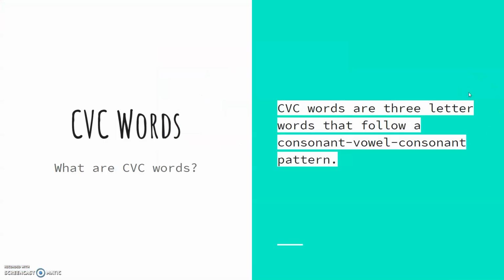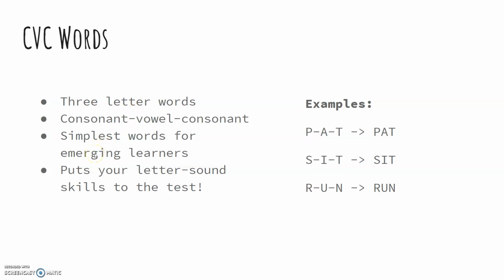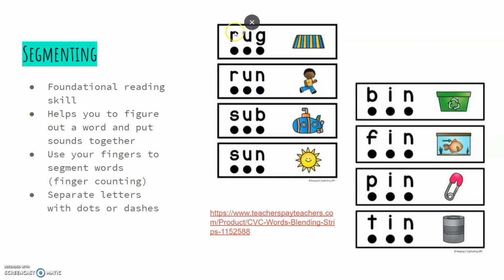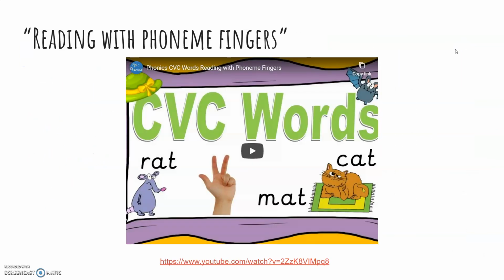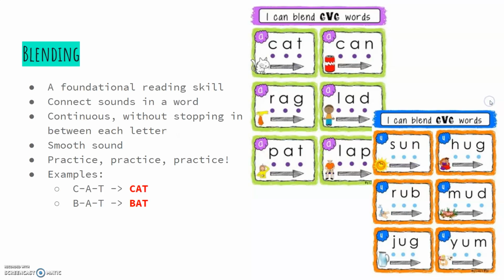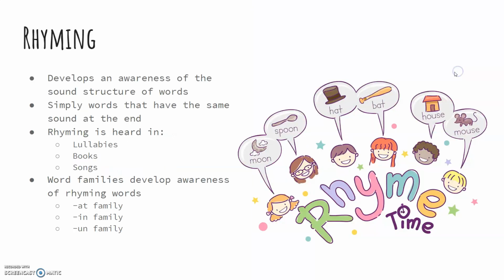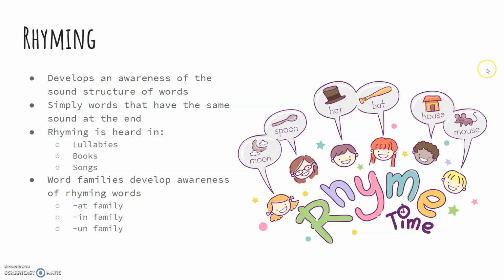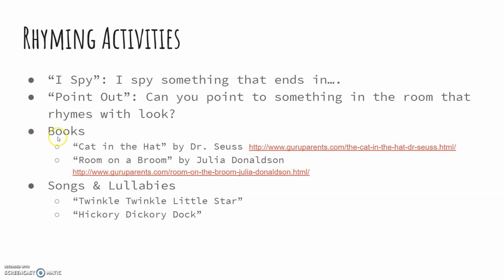Module 2: "Word Builders" Presentation